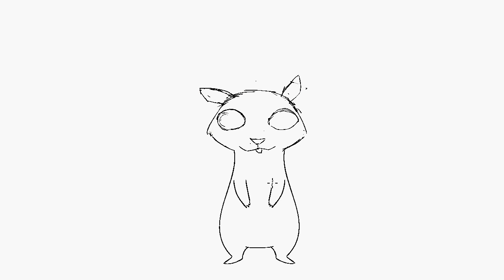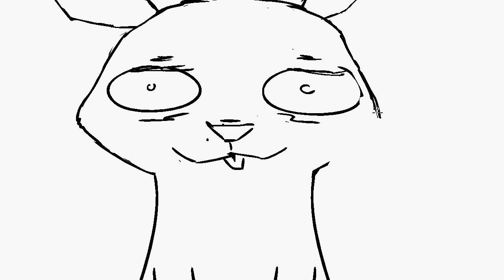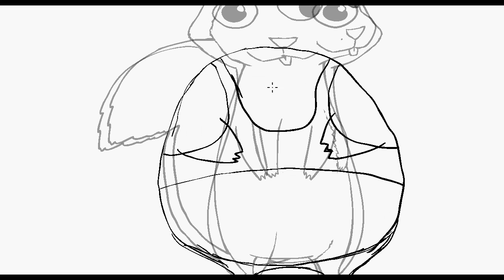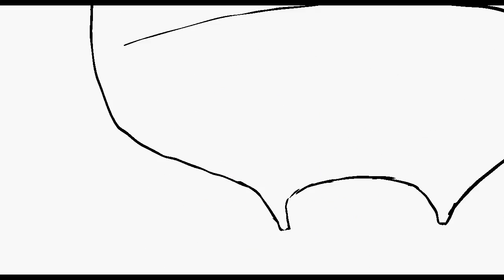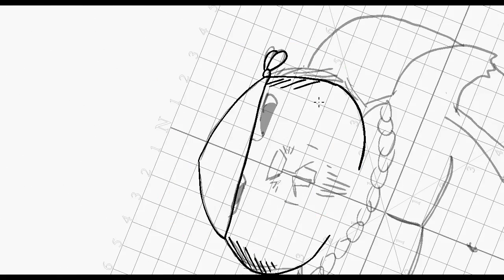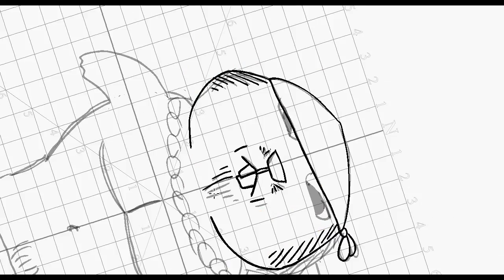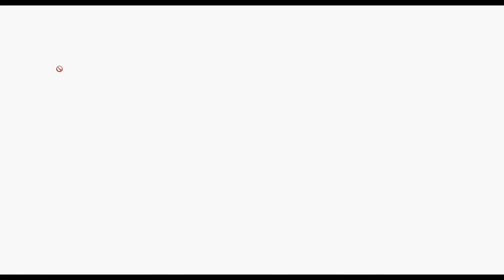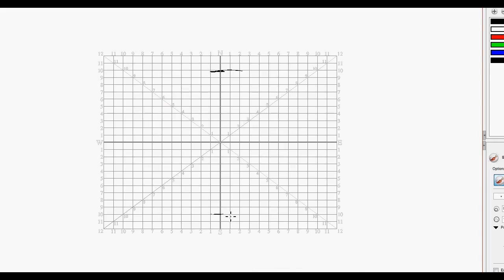SKB episode 12 (Speed Drawing Show)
Character design for "Squirrelly Life" cartoon

I sell shirts on the internet ♥

me: (Peter Milko)
myspace or facebook or youtube

PSD File:
Sorry not this time